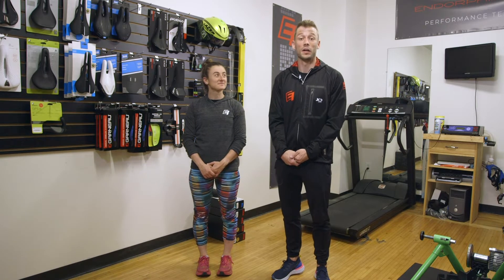What We Look For In a Run Gait Analysis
Having good technique is vital in running. It maximizes your efficiency while also minimizing strain and risk of injury. Sometimes though, it's hard to know if your form is in line. Coach Ryan walks us through what he looks for when doing a run gait analysis session.